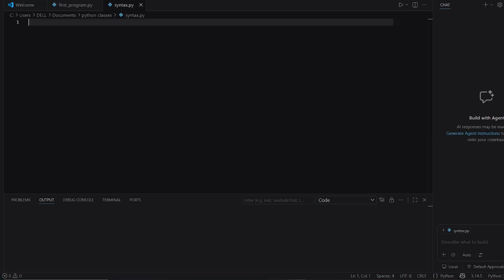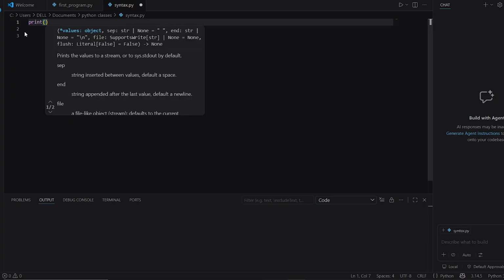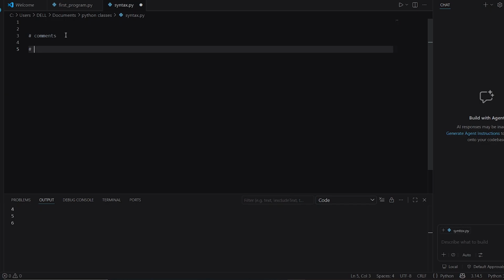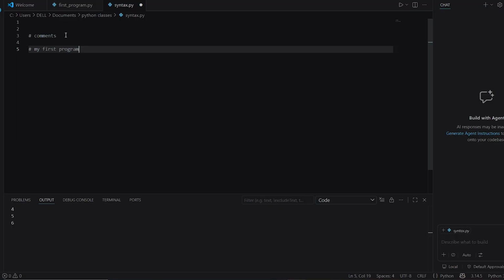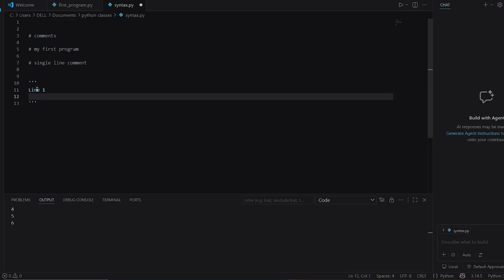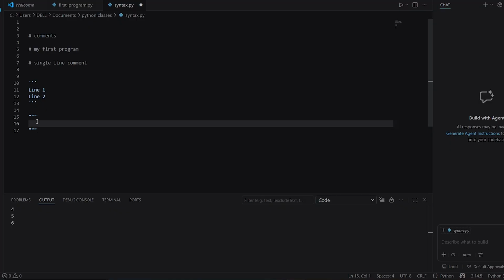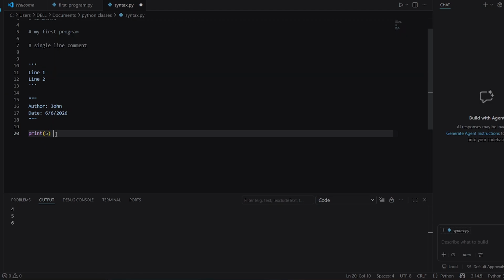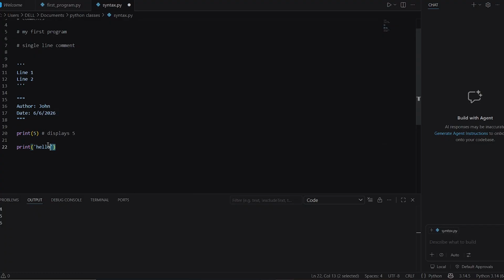Python Syntax for Beginners | Understanding Comments and Basic Rules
Python has one of the simplest and most beginner-friendly syntaxes, making it a great language for anyone starting their programming journey.

In this tutorial, we'll begin by learning about comments and then explore the basic syntax rules that every Python programmer should understand.

📌 In this lesson, you'll learn:
What Python syntax means
How to write comments in Python
Single-line comments
Multi-line comments
Why comments are important
Python indentation rules
Writing clean and readable code
Common syntax mistakes beginners make

Understanding Python syntax is the foundation of writing programs that run correctly and are easy to read.

💻 Perfect for:

Complete beginners
Anyone starting a coding journey